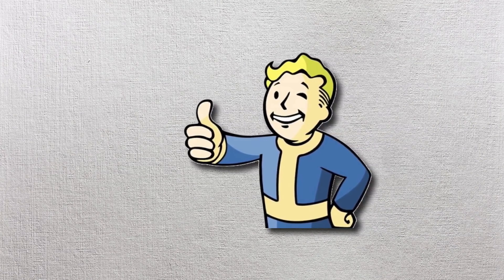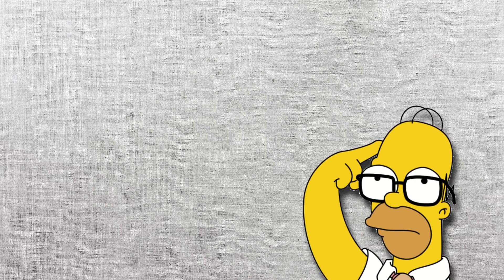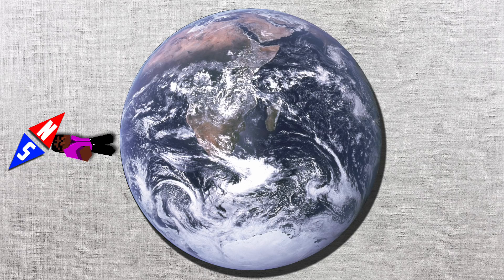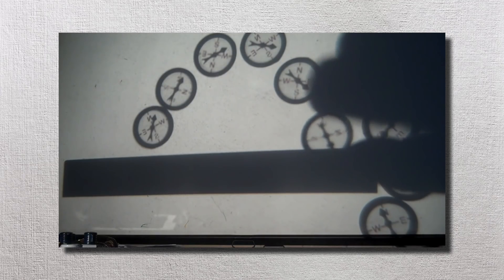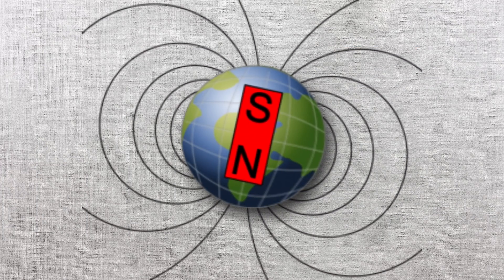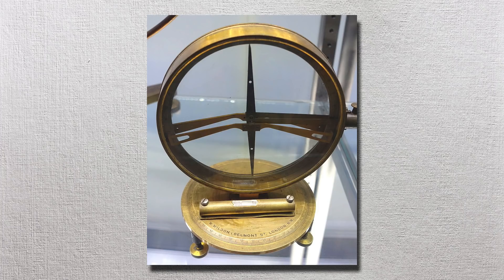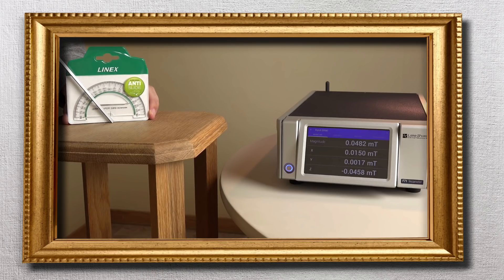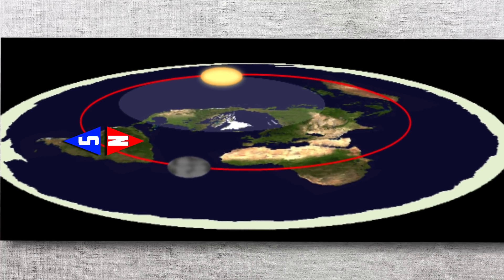Debunking 200 "Proofs" for a Flat Earth: Addendum to "Proof" 108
A quick addendum to "proof" 108.